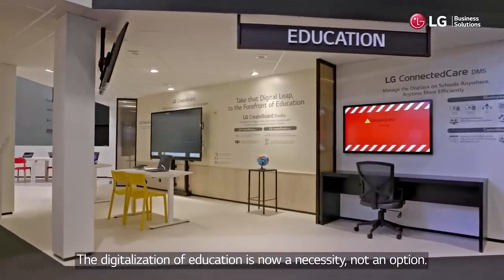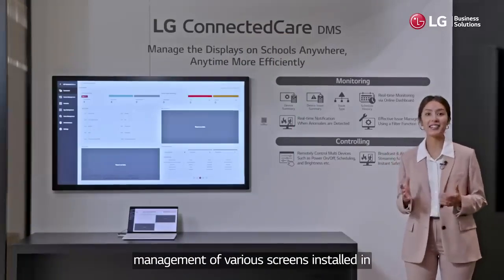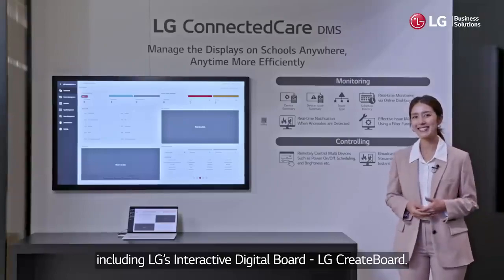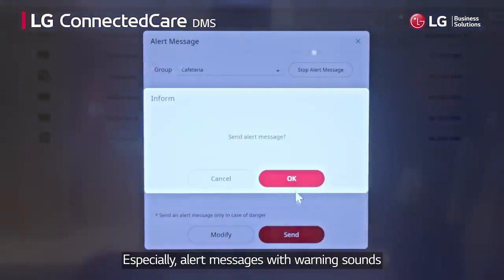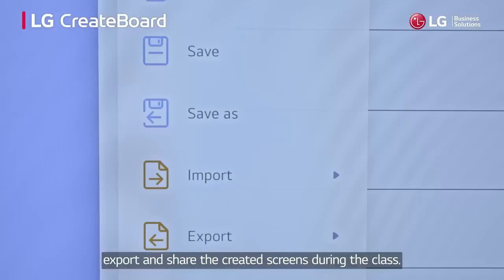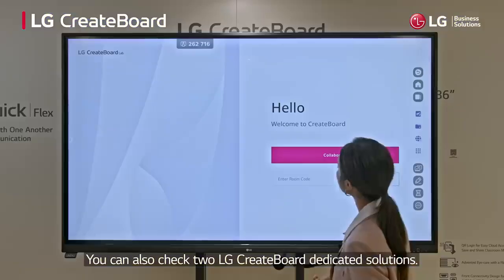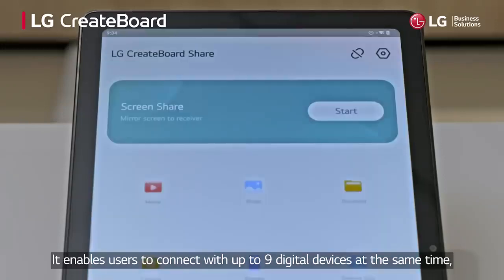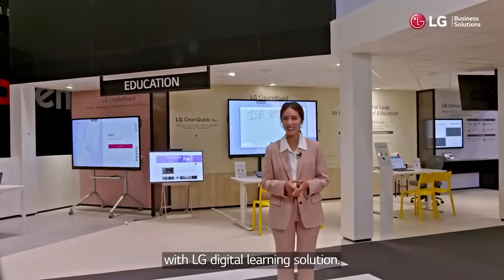LG Display Solution for Education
Take the digital leap to the forefront of education with LG's CreateBoard that is specially designed as a display solution for classroom learning.